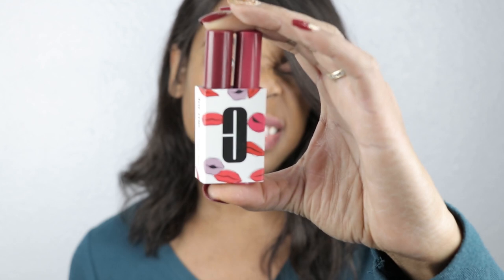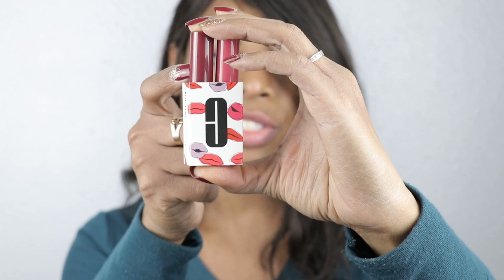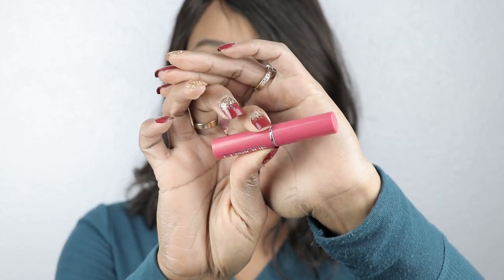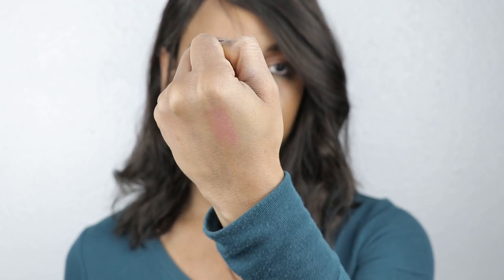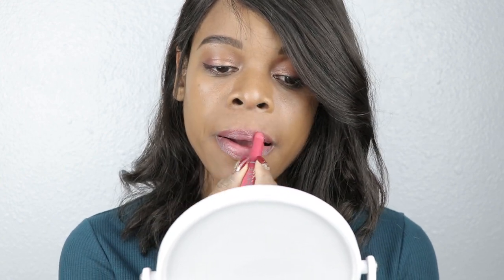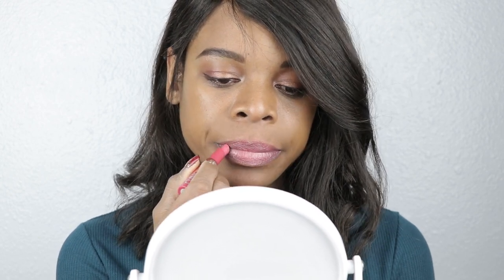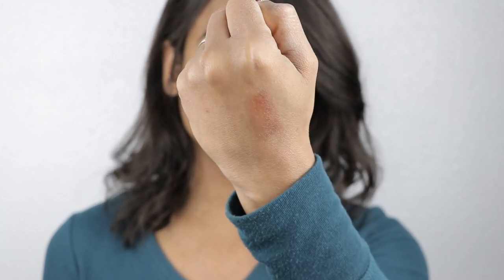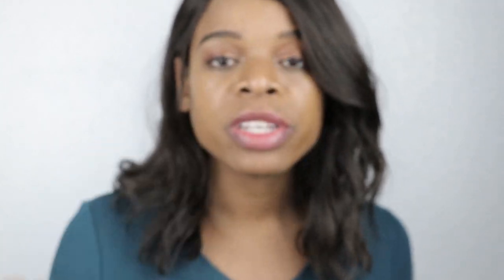Clinique Almost Lipstick Mini Lipstick Swatches | PuckerUpBabe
If you have a love hate relationship with lipsticks then you might want to try out the Clinique Almost Lipstick. They are almost a lipstick but not quite!

Colors swatched:
Clinique Almost Lipstick Pink Honey